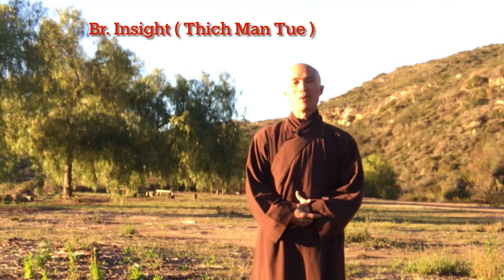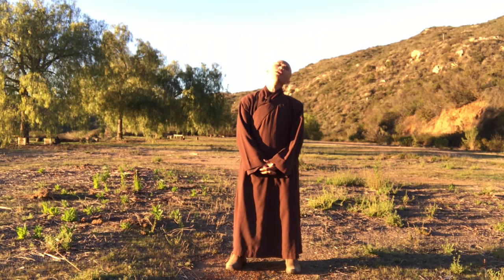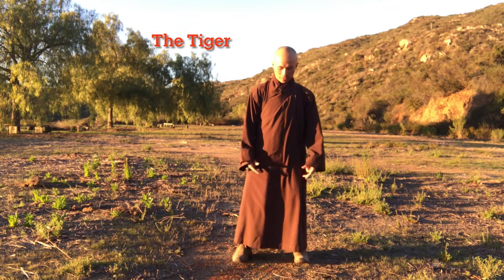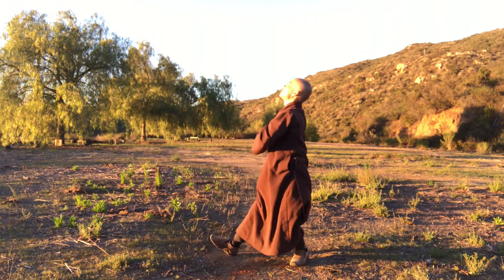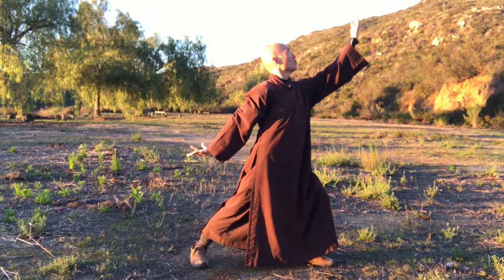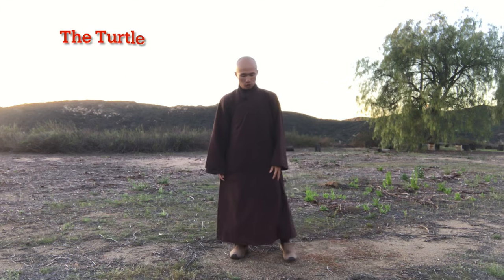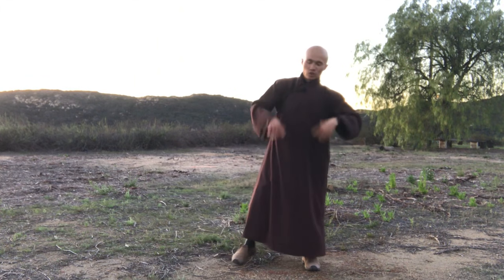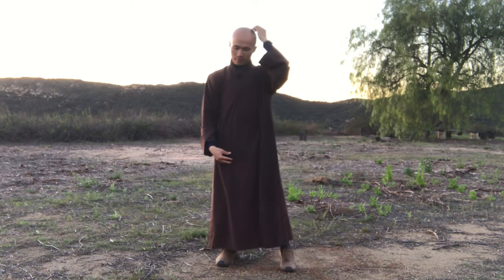20 Minute Qigong Daily Routine For Stretching Body and Improving Health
This is the 20 Minute Qigong Daily Routine for Stretching Body and Improving Health. Practicing This Routine will help you to stretch your Body,  Improve health, and calm body and mind .

You can apply this Routine in the Morning or in the Afternoon Exercise Time.

Video recorded, edited, and Performed by  Thich Man Tue ( Br Insight)

Thank you and  enjoy your exercise  in mindfulness with a lot of Joy and Peace.